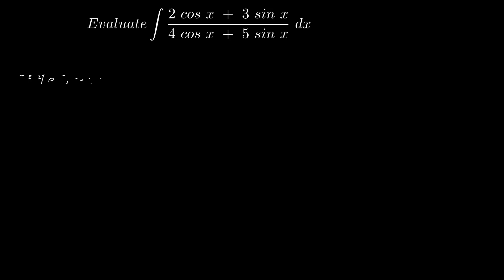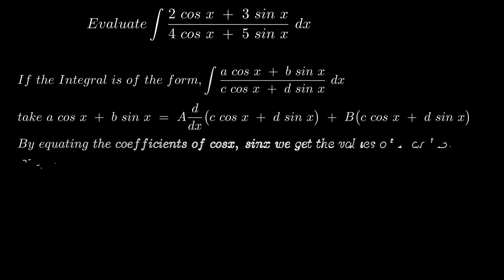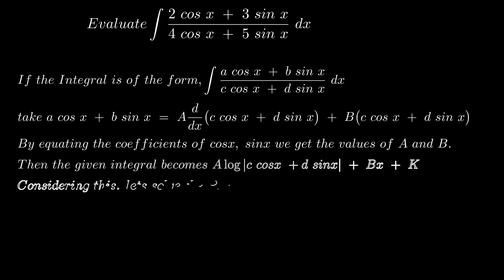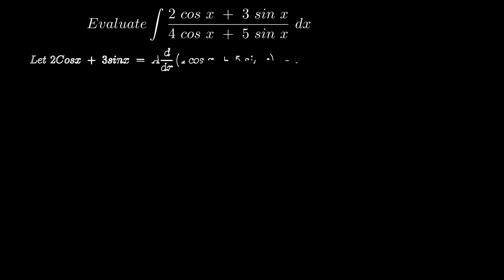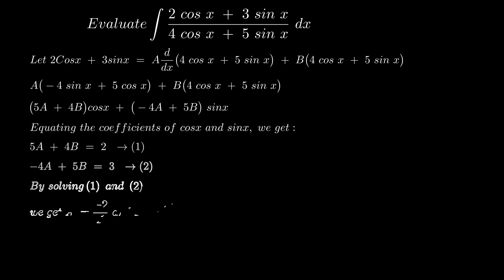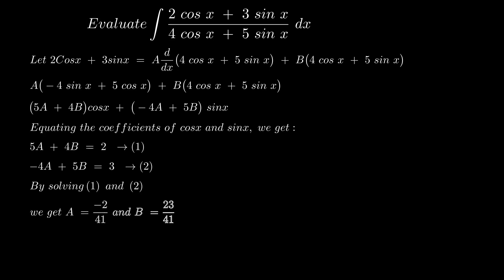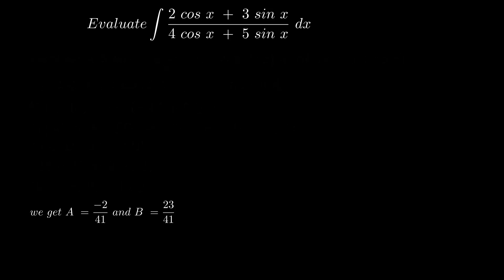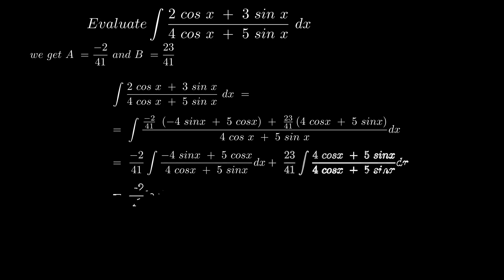Evaluate Integration of 2 cosx+3sinx / 4 cosx + 5 sin x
Dive deep into the world of integration in calculus with our quick recap of important formulas in integration. Explore both definite and indefinite integrals, and equip you with the skills to conquer complex mathematical problems with ease.

In this video:
🧮 Explore the fundamental concept of integration and its practical applications.
📈 Learn the difference between definite and indefinite integrals and when to use each.
📚 Walk through step-by-step examples to build a strong foundation in calculus.
🔢 Unlock your potential and master integration to excel in math.